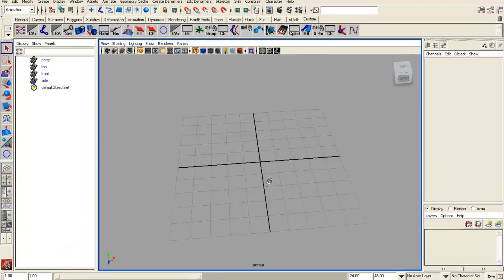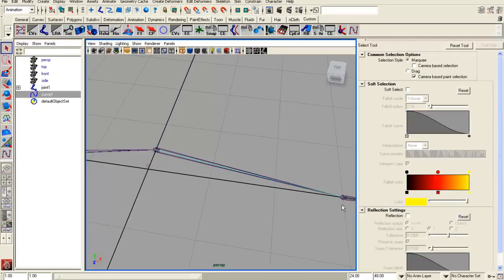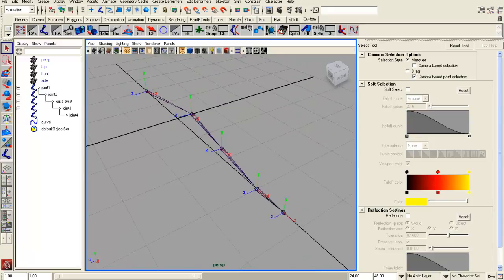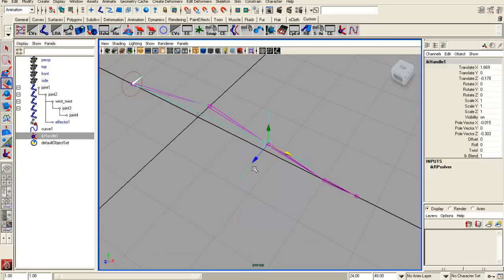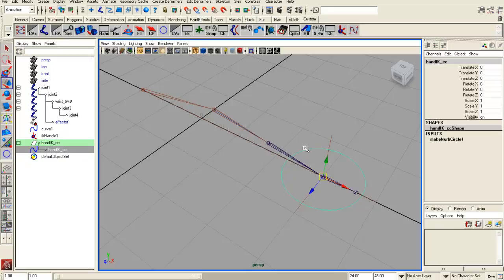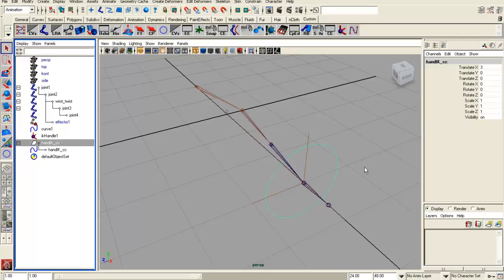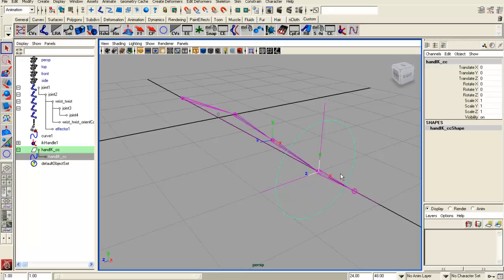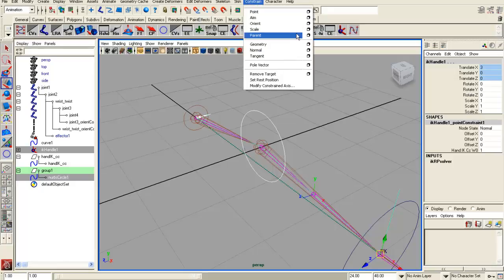rigging character boy hand twistIK Joint 22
Maya character rigging tutorials  hand twistIK Joint
full character ik/fk rigging part 22